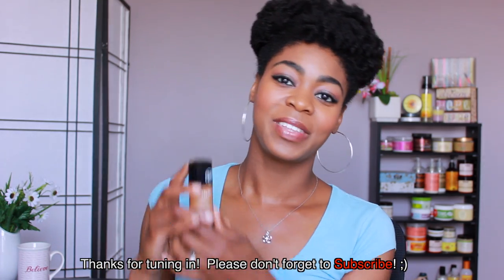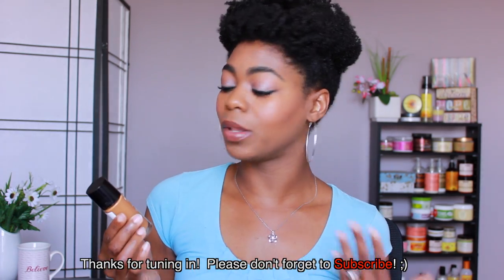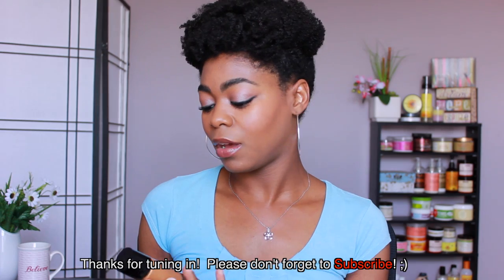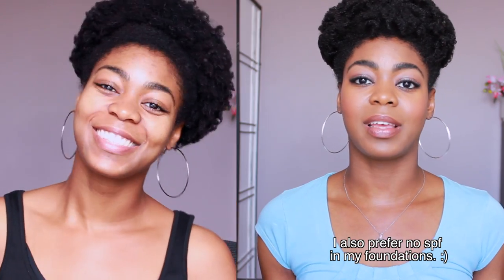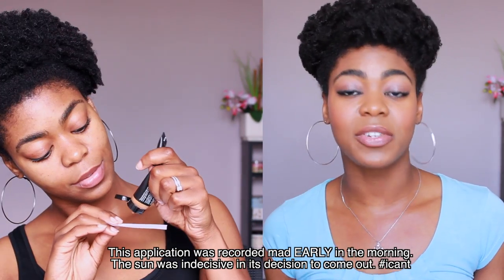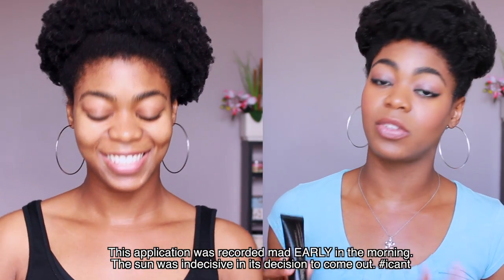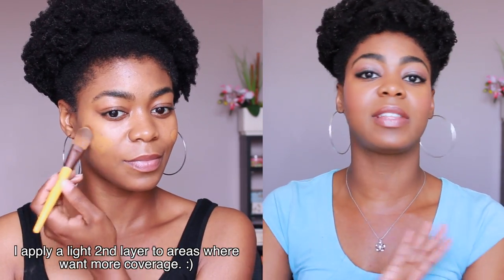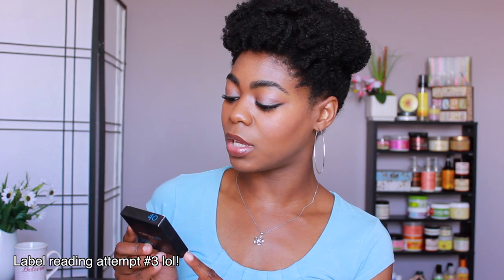Flawless Skin - HD Ready! - CARGO_HD Foundation & Powder Review + Demo - 4C Natural Hair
Hey!  I'm back to chat about a new foundation that I'm lovin'!  Cargo's HD foundation and powder provide my skin with a seamless and flawless HD finish!

SLAPS Review+ Full DEMO- An Easy Way To Protect/ Retain Moisture For Your Hair- 4C Natural Hair